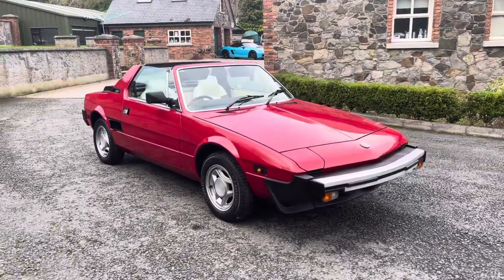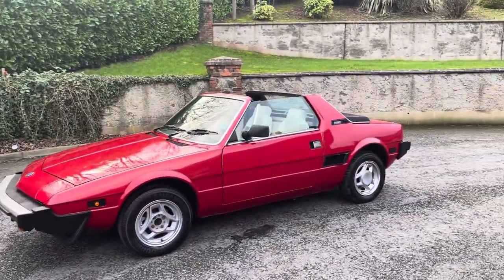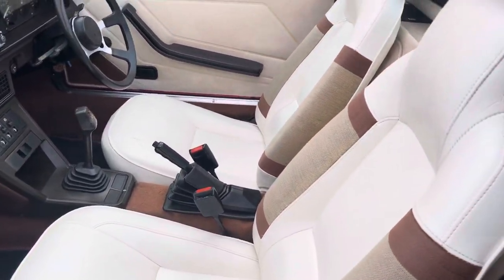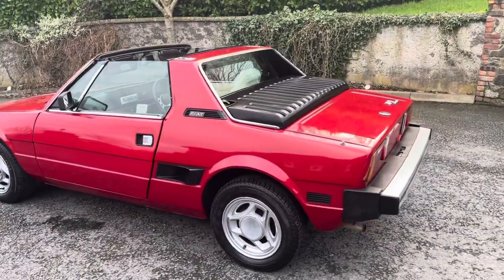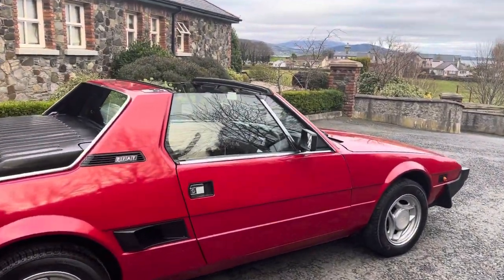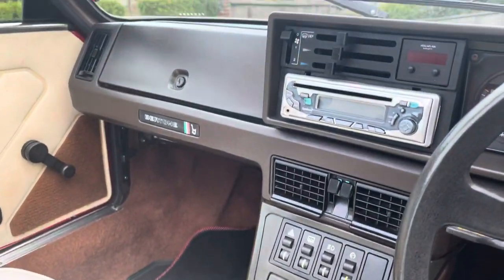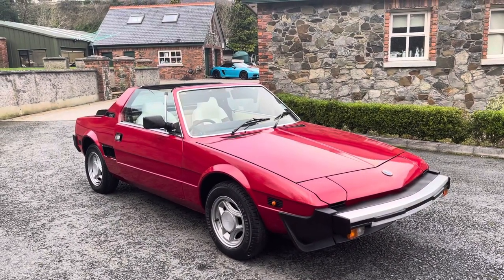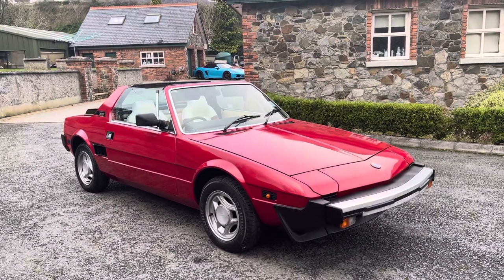1983 Fiat X1/9 Bertone Edition only 67,000 miles in superb condition €11950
All Vehicles come Fully Valeted with Mot / Full Service / check over and Warranty [ unless otherwise agreed with customer at time of sale ] We Take Any Make or Model of Part exchange ! All Major Credit Cards Accepted ! Great Finance Packages Available to include Nil Deposit ! We Also Offer Finance to our Republic of Ireland Customers ! Email and Text Enquiries Welcome ! Free Delivery to Ireland and Uk Buyers ! Vrt Quotations upon request and all paperwork carried out if necessary ! Please Phone before Travelling to see if any vehicle is still for Sale to Avoid Disappointment ! All Vehicles can be viewed at our Showroom in Newry or a Location of your choice just Call to Arrange your appointment ! Roi 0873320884 View all our Small Cars / Family Cars / Mpv 7 Seaters / Sports Prestige / Classic Cars and Range of 4x4s @